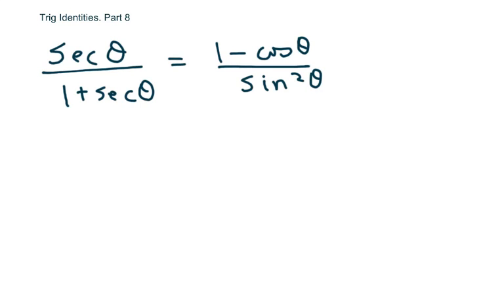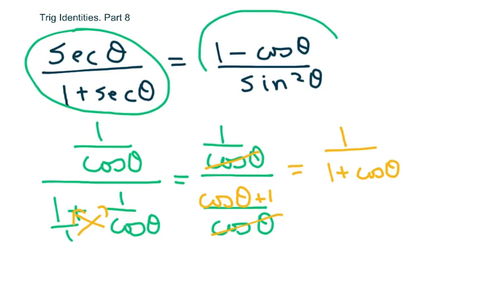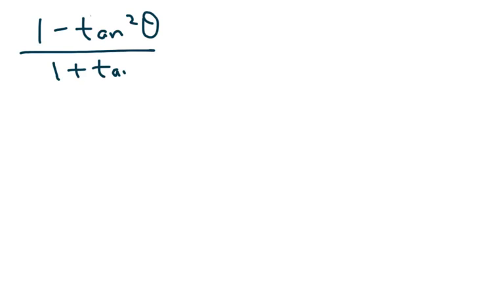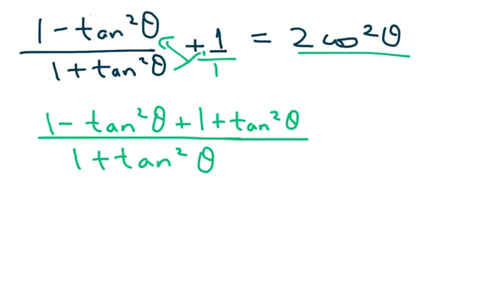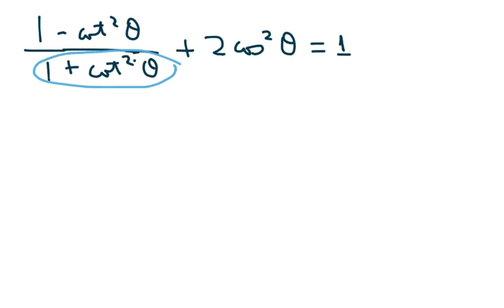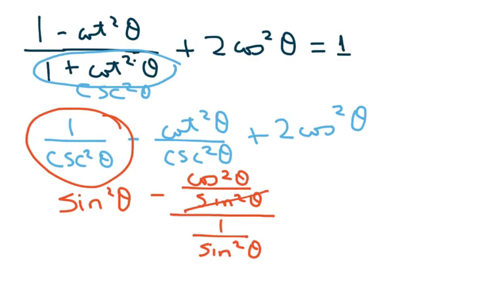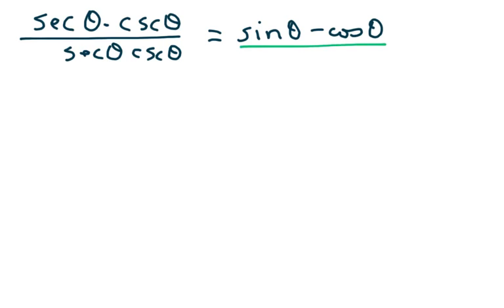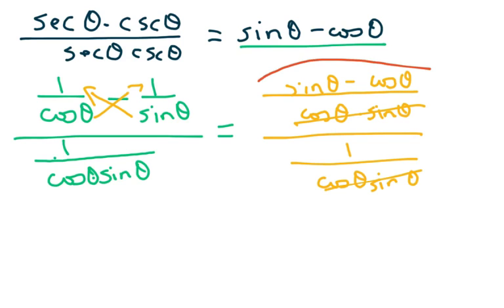How to establish Trig Identities. Part 8